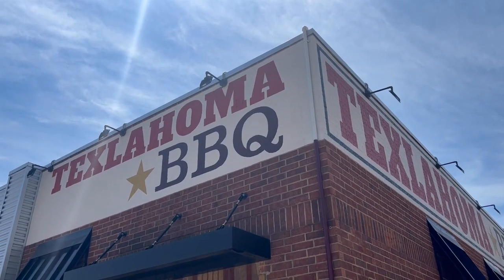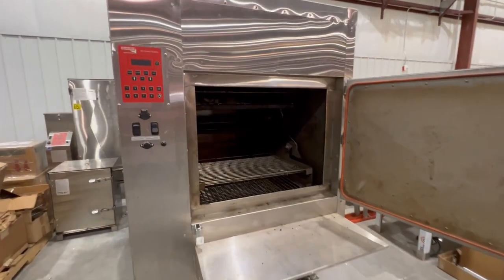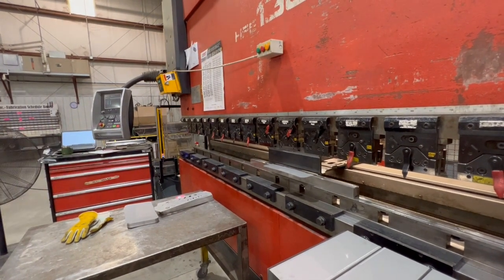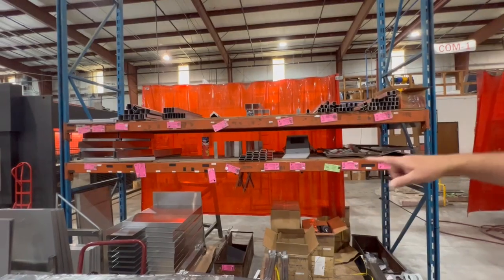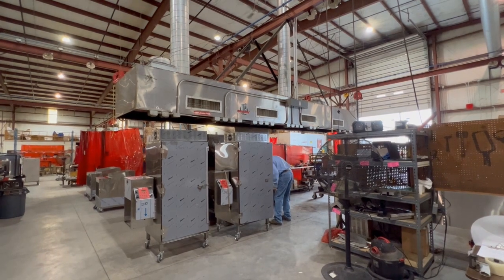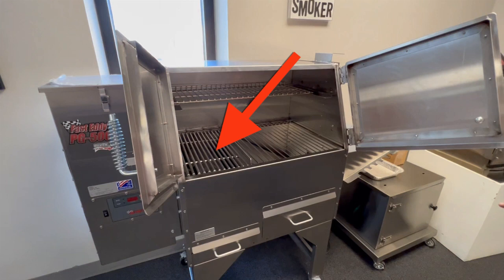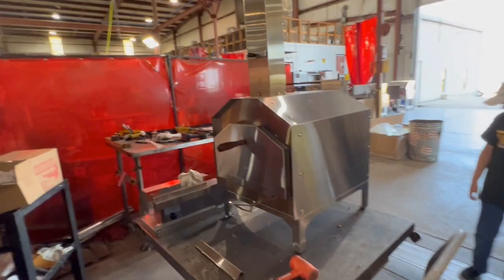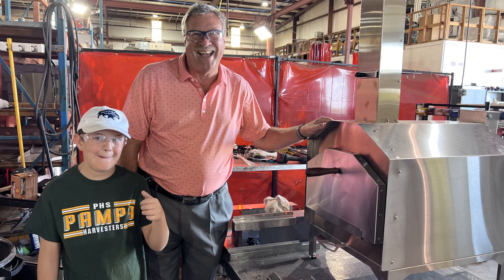Cookshack Factory Tour: Manufacturing Residential and Commercial Smokers, Grills, and Pizza Ovens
Our latest adventure school trip took us to the Cookshack factory in Ponca City, Oklahoma. This company has been in business over 50 years and they offer both commercial and residential lines of electric smokers, pellet smokers, charbroil grills, and pizza ovens. Company President and CEO, Stuart Powell, took us on a tour of the factory floor where we learned how they use lean manufacturing techniques to produce high quality cooking equipment.

We saw equipment like laser cutters and press brakes and we learned about inventory control and the R&D concept of “failing fast and failing cheap”.

We hoped to learn about smokers and grills and we learned so much more about manufacturing and running a manufacturing operation.

Thanks Cookshack!